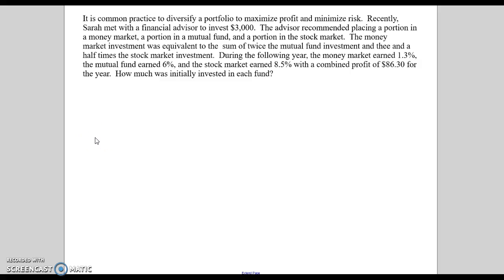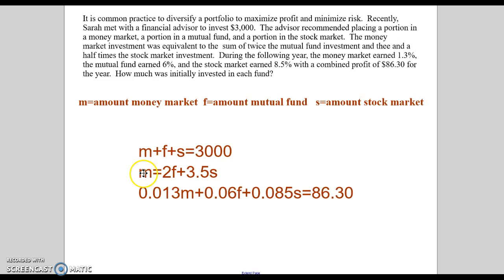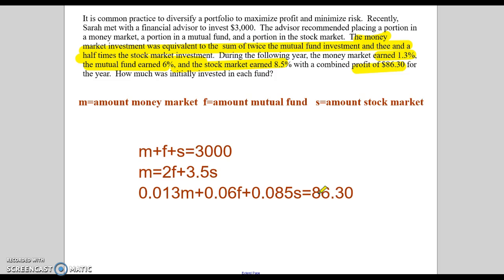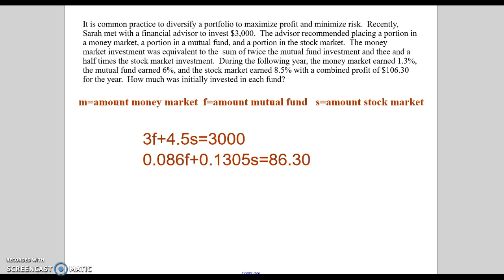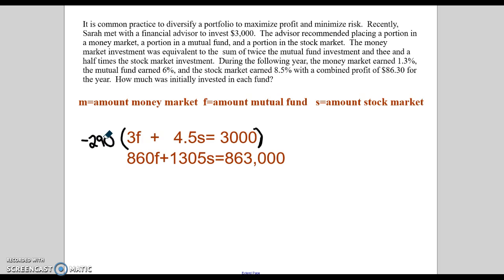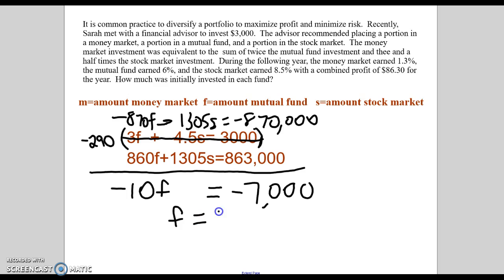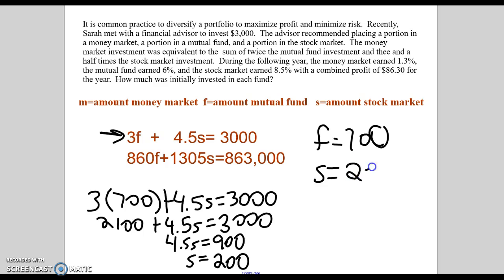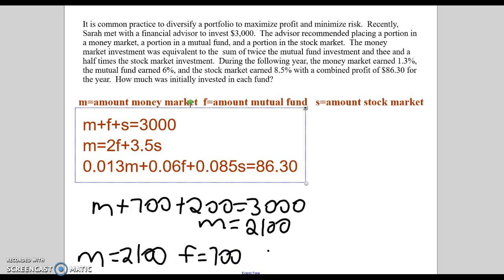Module 7 - Investments Solution